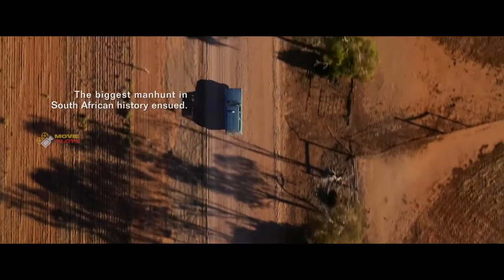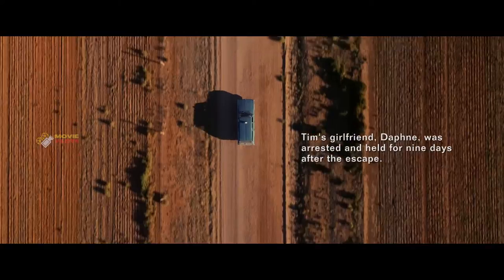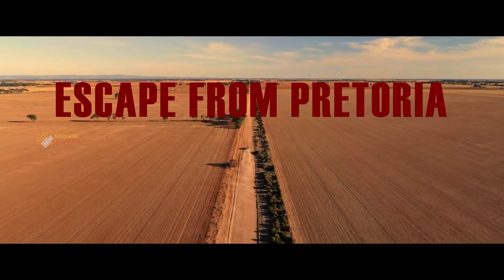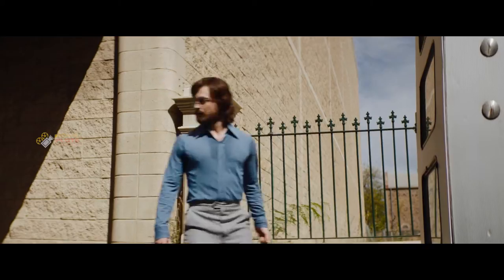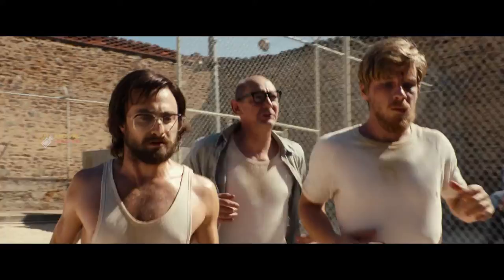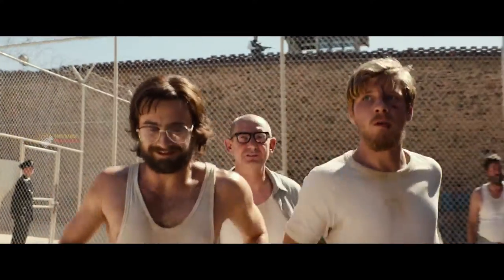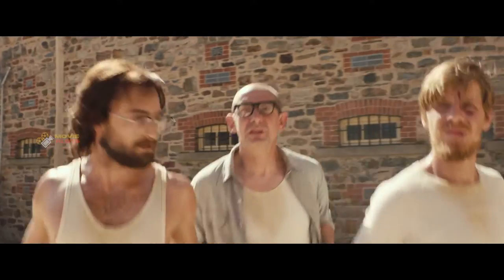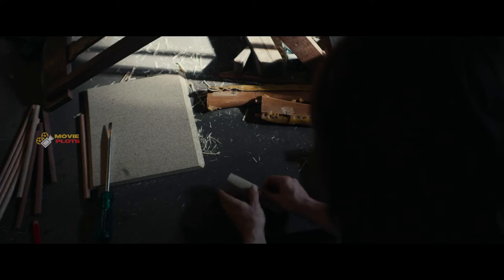Three Activists Escapes From A Prison Using Wooden Keys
Movie name: Escape From Pretoria 2020
You can also check out the whole movie at Amazon prime